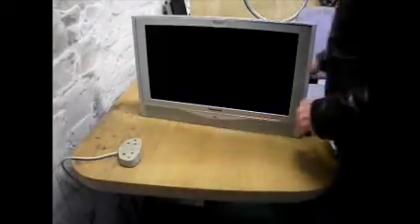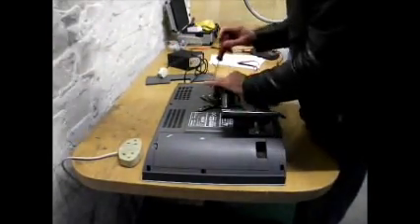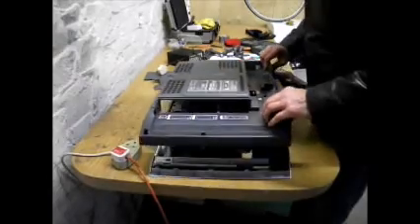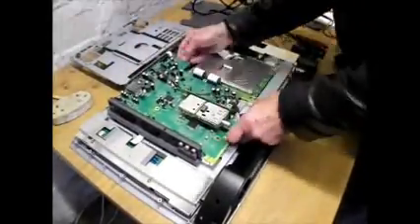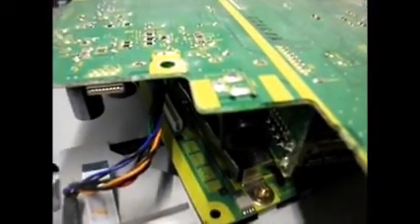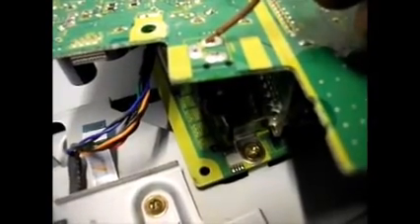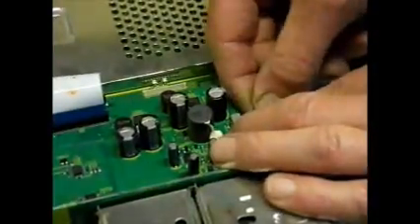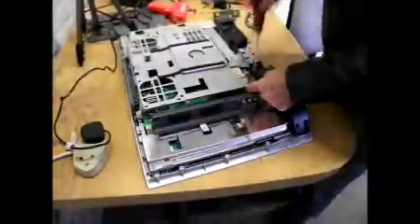Television Power supply. accordioncafe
Lost the original power supply trx ?  Try this.